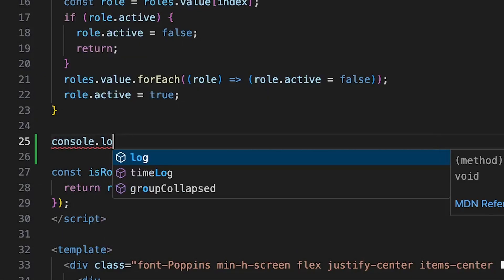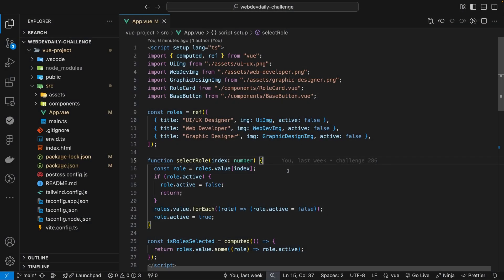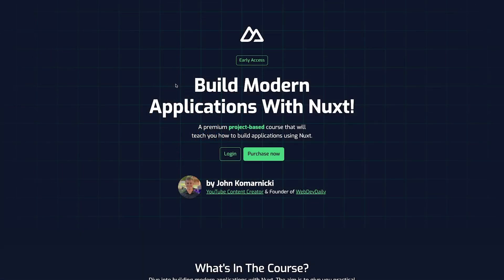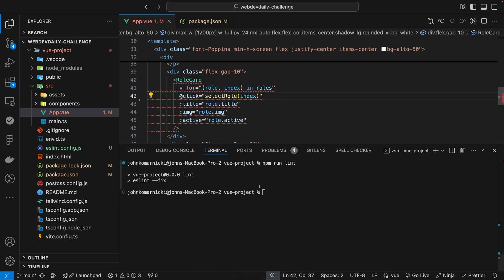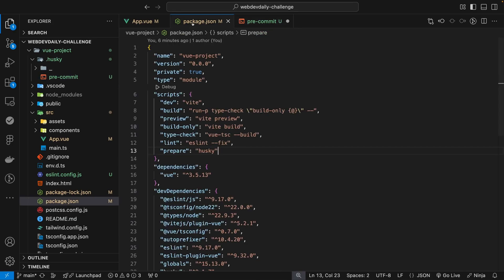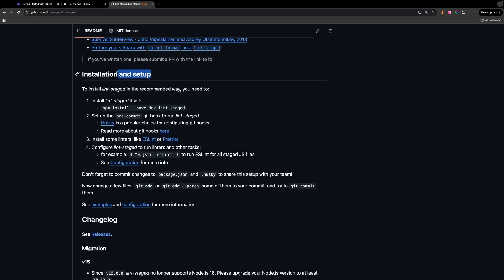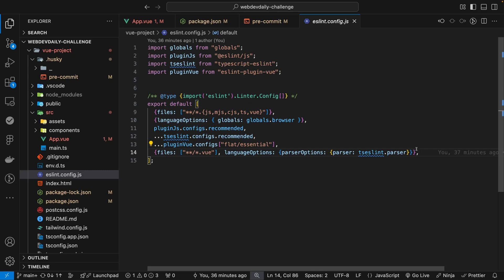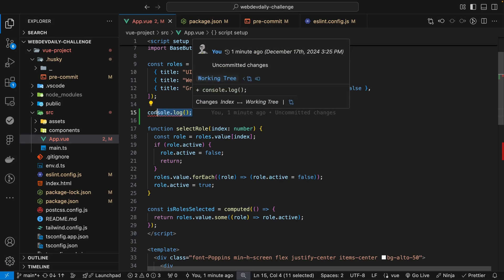Improve Code Quality with ESLint and Husky Pre-Commit Hooks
🛍 Save 15% at checkout with code CLEAN_REPOS

0:00 Introduction
0:50 Install ESLint
2:37 Sponsor - Learn Nuxt
3:20 Setup Linting Script
4:09 Git Hooks With Husky
6:02 Lint Staged Files With lint-staged
8:02 Reject Commits With console.log()